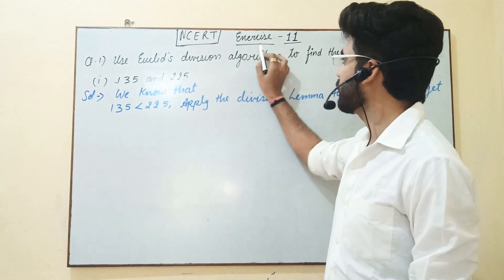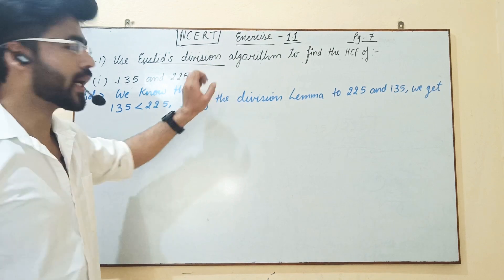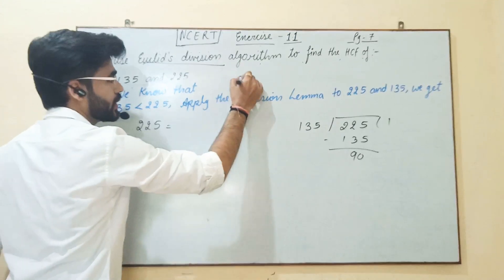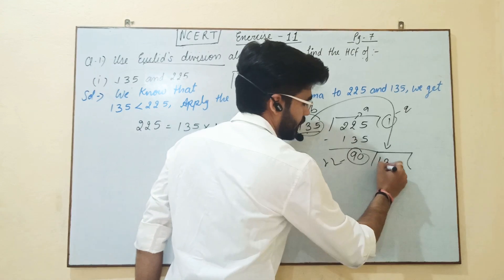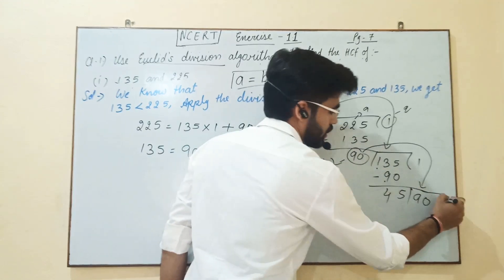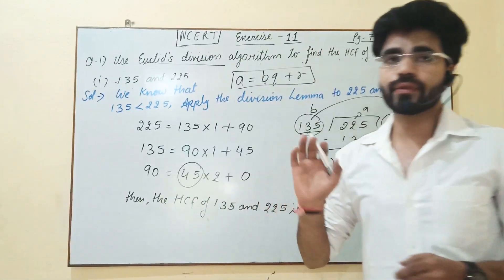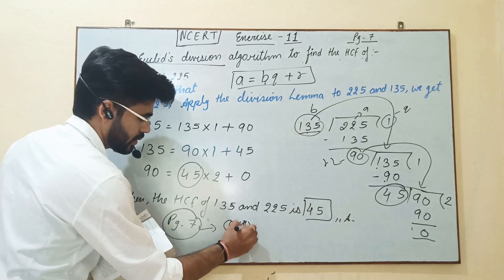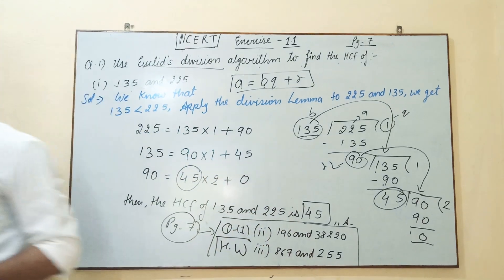Real Numbers | Class - 10 th | Chapter -1| Exercise -1.1| Question No. -1| CBSE| NCERT